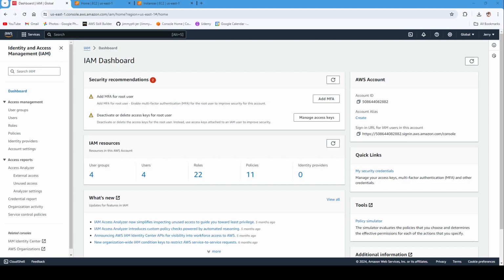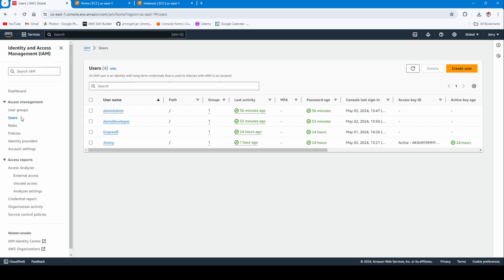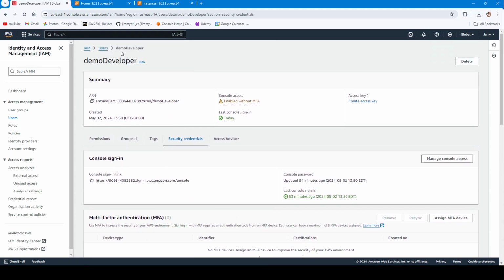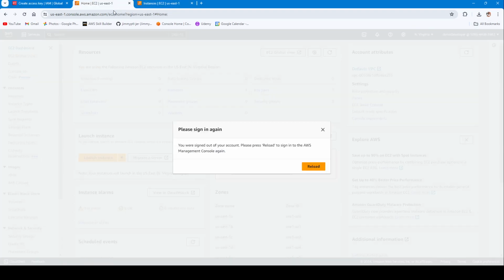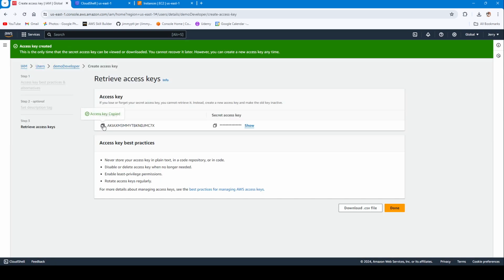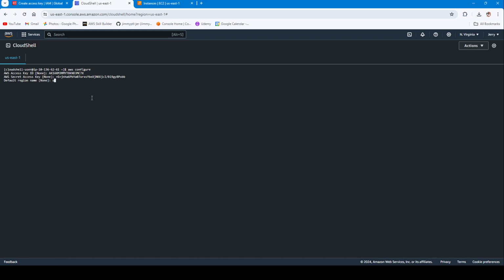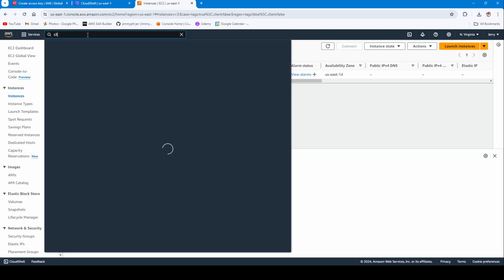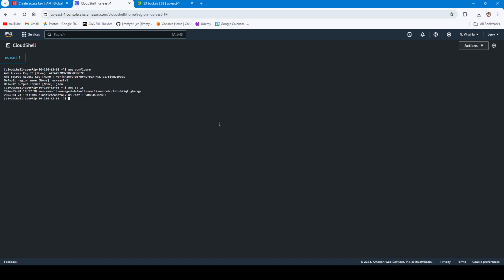Steps to create Access keys and configure from awscli